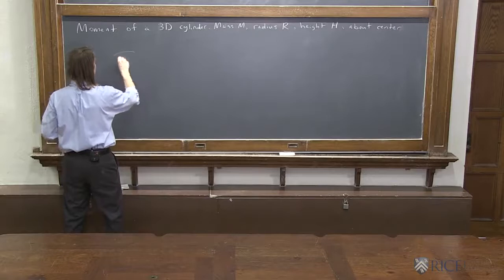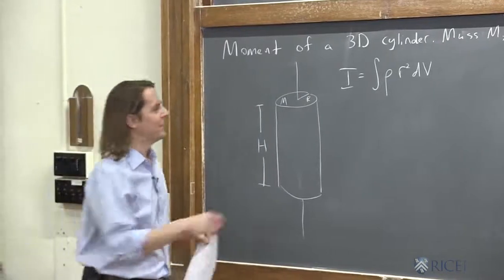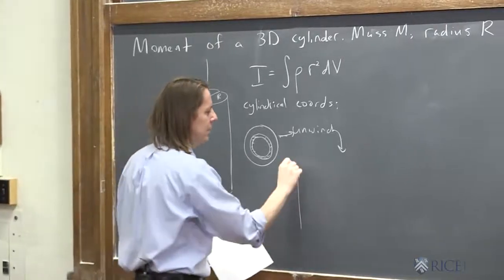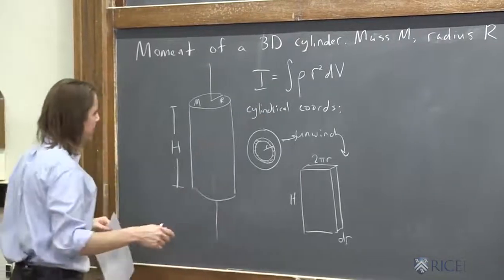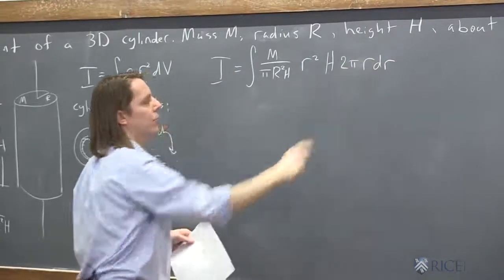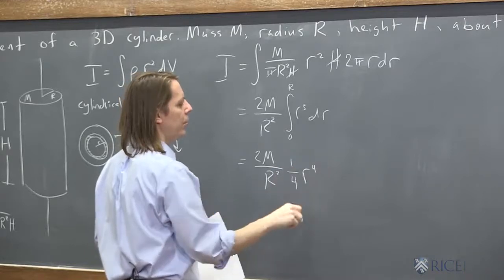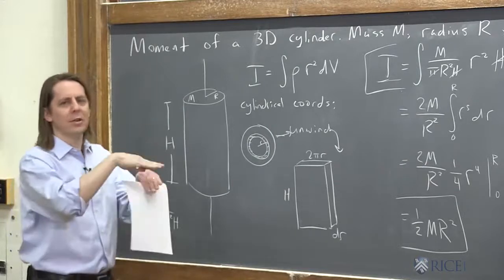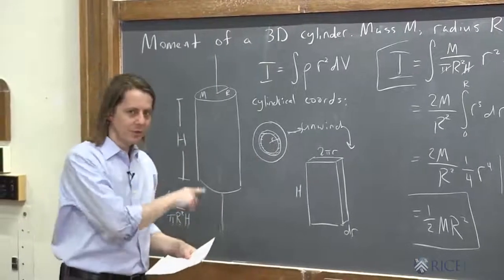PHYS 101 | Moment of Interia 6 - Moment of a Cylinder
How to set up and solve the integral for the moment of inertia of a fully 3D cylinder.